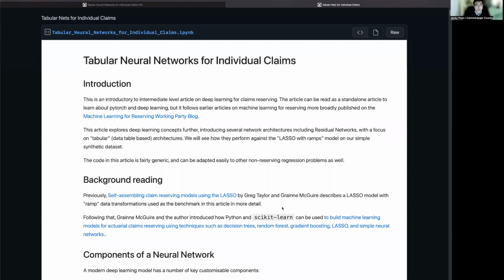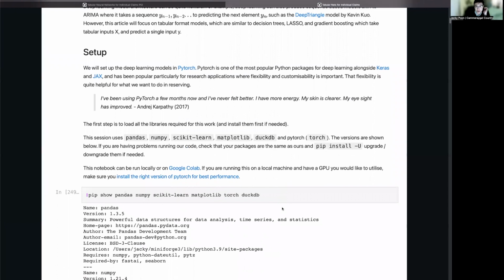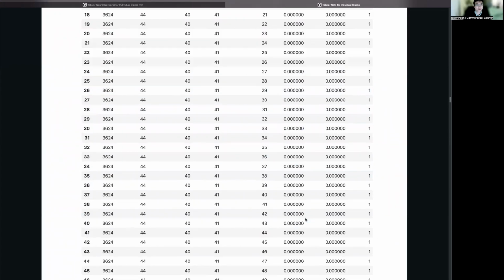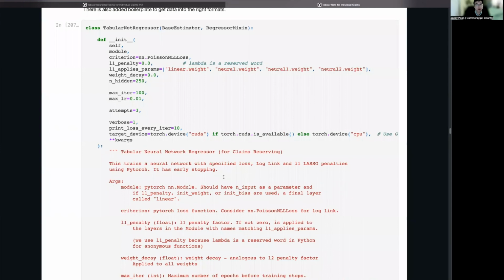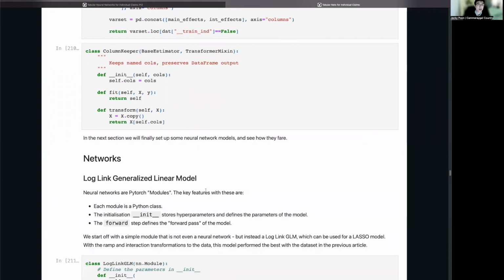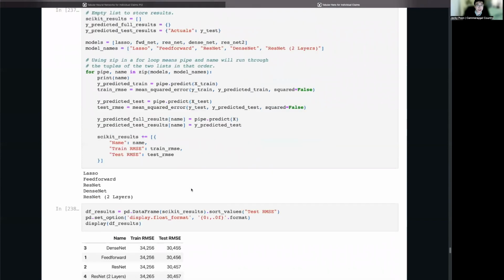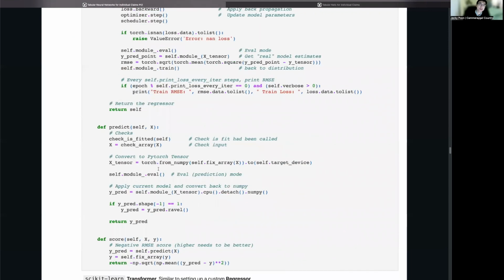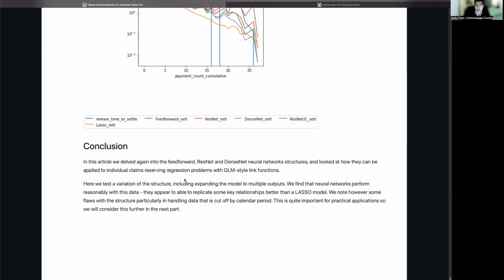Tabular Neural Networks for Actuarial Reserving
A short intro to using neural networks of the tabular variety to predict insurance claims for actuarial valuation.
Gists:
Pt2 Note that there is currently a bug with pt2 where I use the same hyperparameters for all models in cell run 24. Replace TabularNetRegressor(LogLinkResNet) with TabularNetRegressor(Model) to fix. I'll get to it eventually!